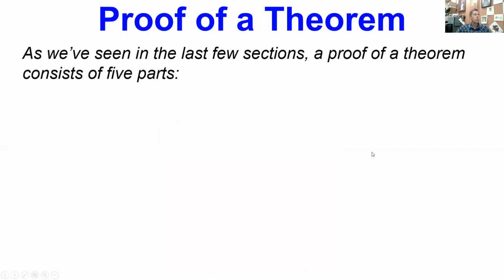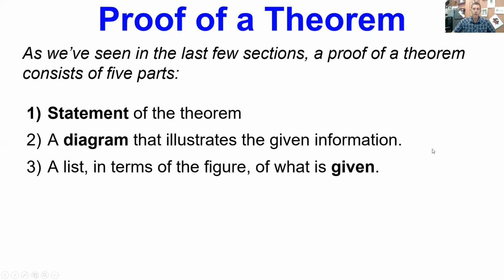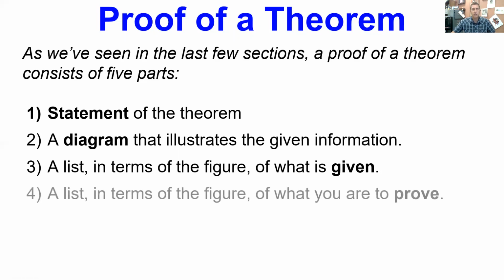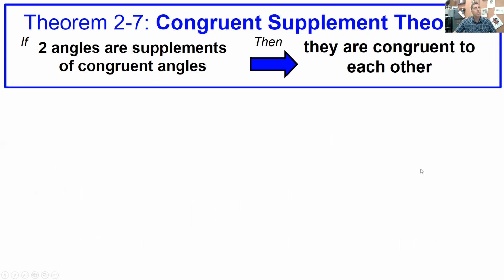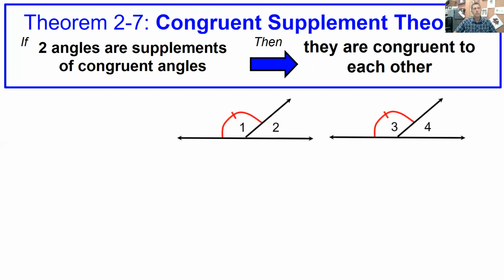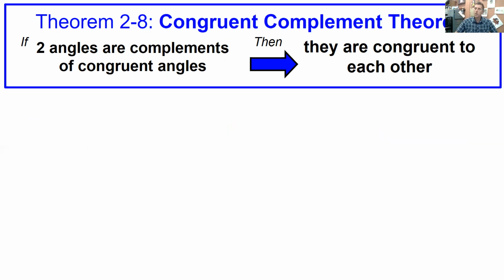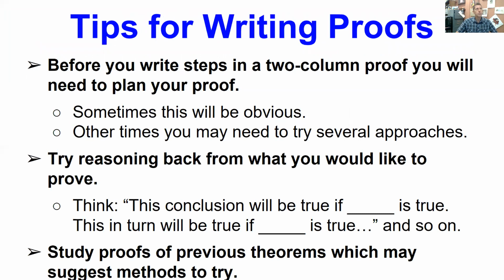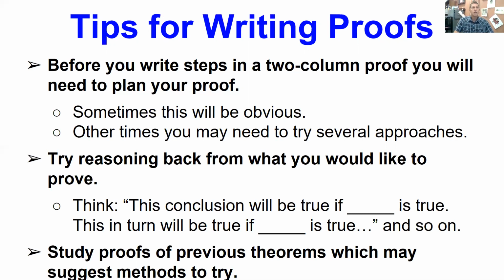2 6 Planning Proofs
In this video, I'll discuss some strategies for setting up and solving Geometry Proofs. I'm not going to actually solve any proofs in this video, that will be reserved for the future! This is a good opportunity to take some notes and think about a consistent process for setting up the proofs that lie ahead!